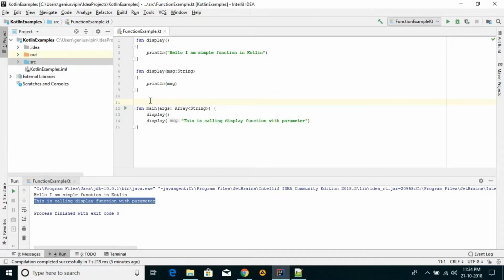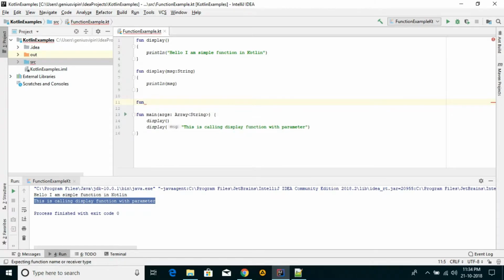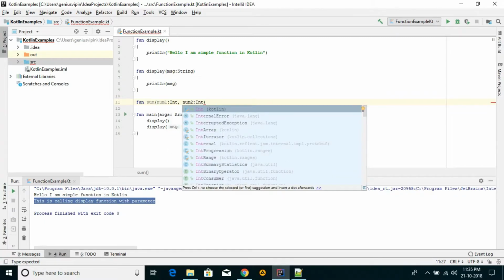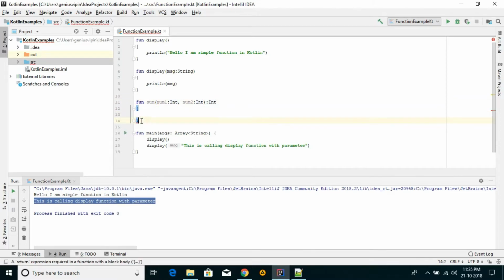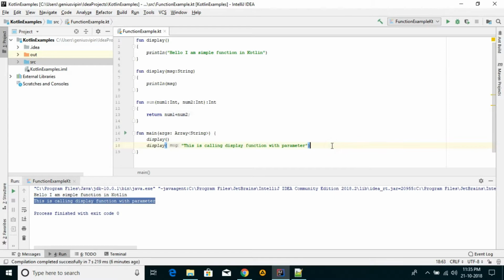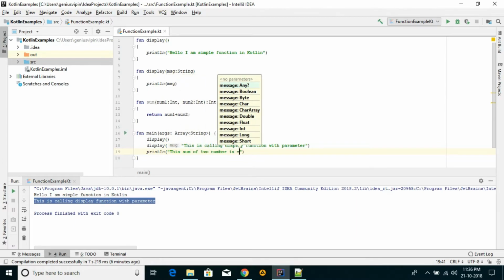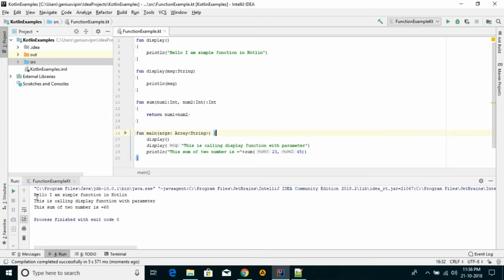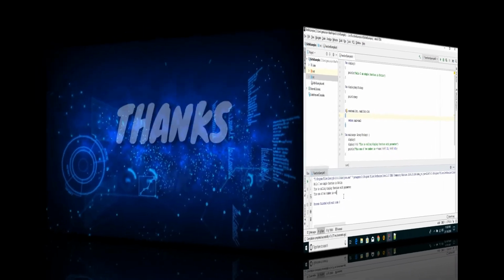Kotlin Tutorial -11: Function with Return Value | Dr Vipin Classes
Function with Return Value in Kotlin

About this video:
In this video, I explained about following topics:
1. What is function?
2. How to declare function with return value in Kotlin?
3. How to call function that return value?